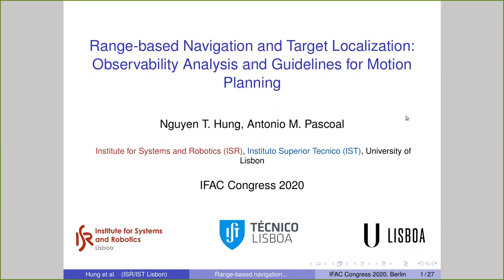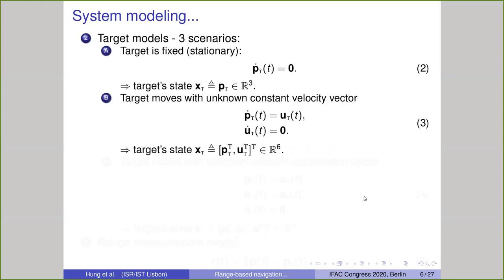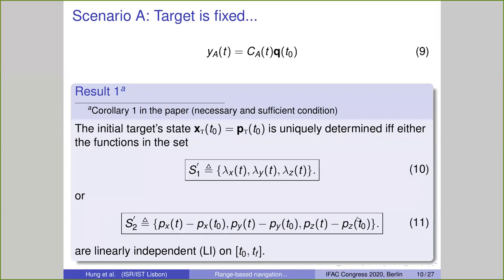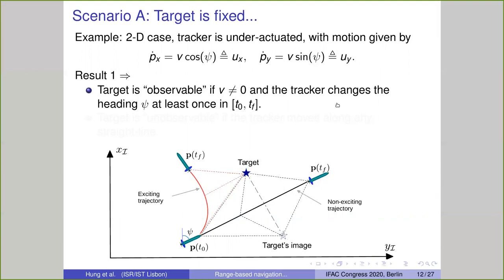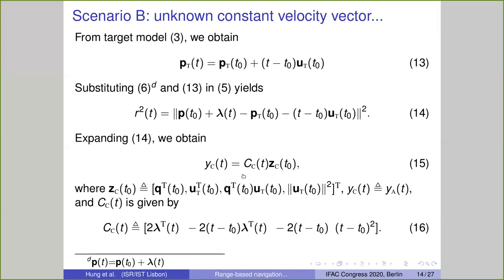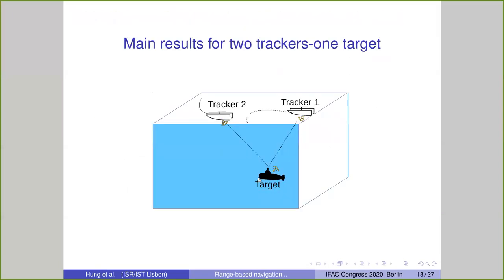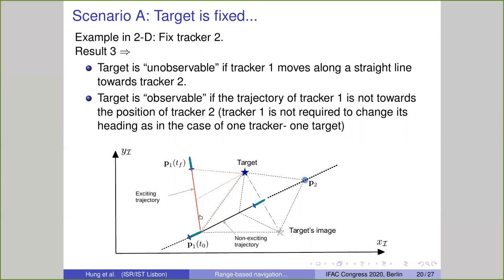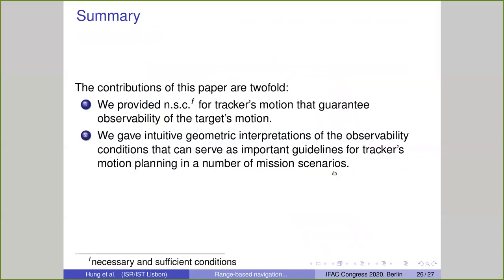Range-based Navigation and Target Localization: Guidelines for Motion Planning